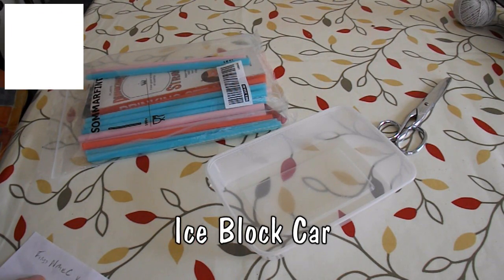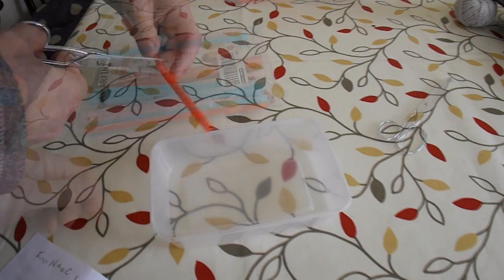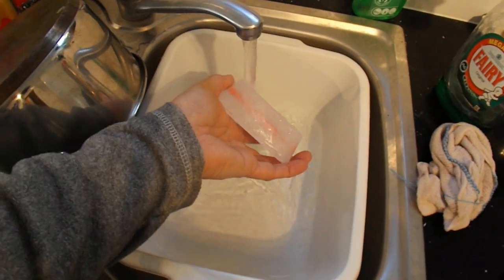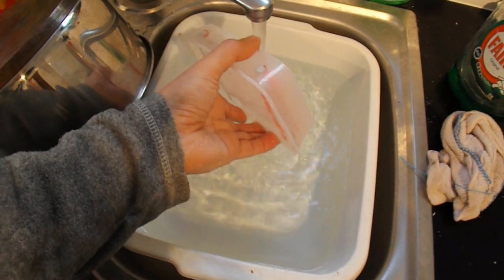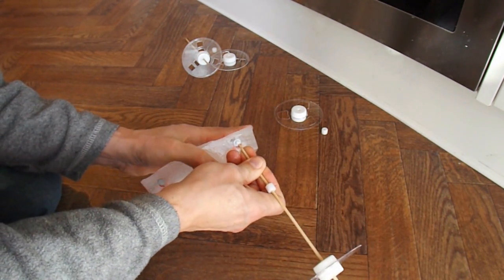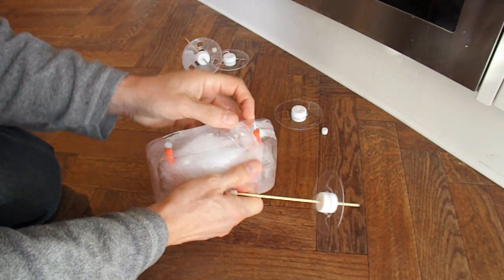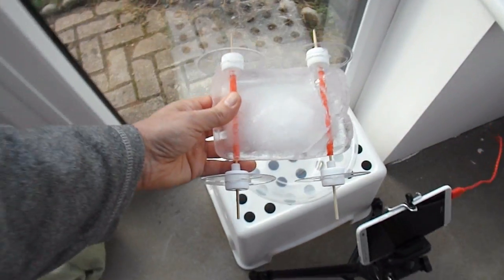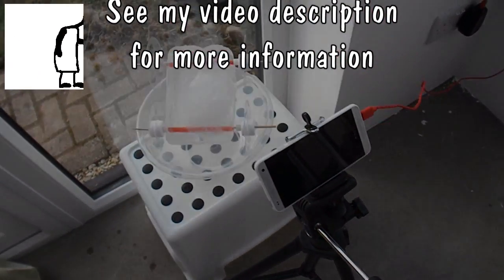Ice Block Car - gravity powered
First-nameC Last-nameF asked "Can you make a motor car out of a block of ice?" and my initial response was NO but after thinking about it for a while, I changed my mind :-)

Main components
Water
Drinking straws
Wheels made from VHS Video Cassette Spools
8 plastic bottle tops
2 BBQ skewers